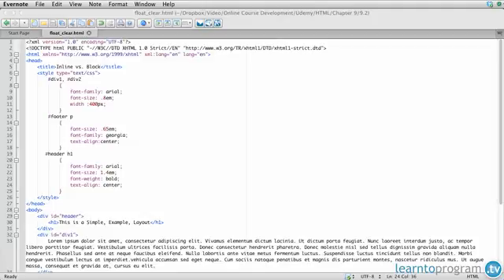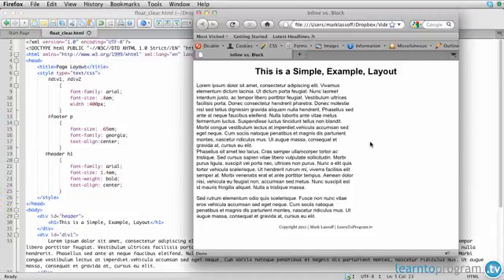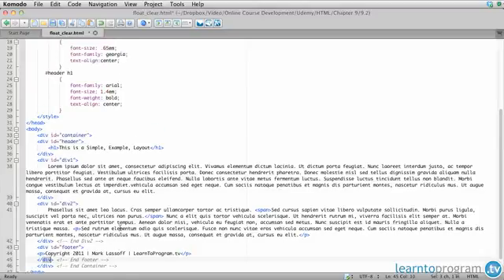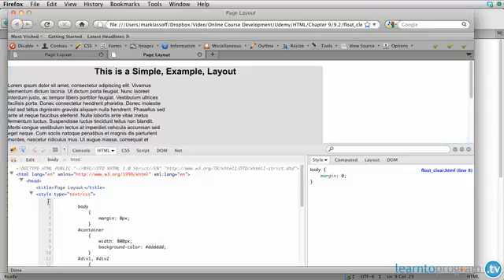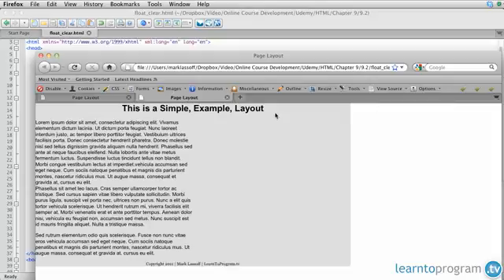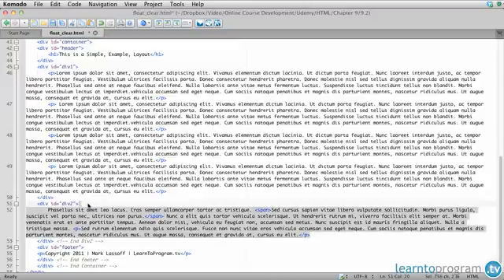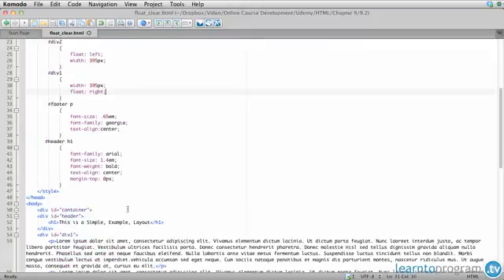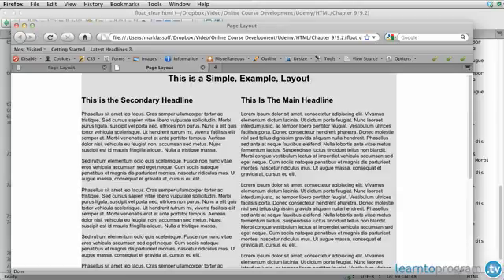Inline VS. Block Level Elements and Positioning Divs